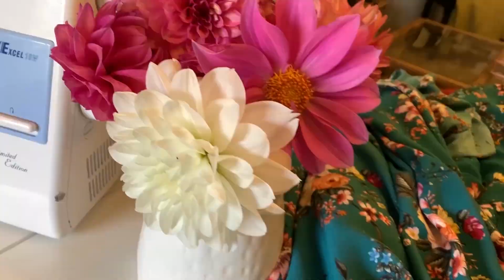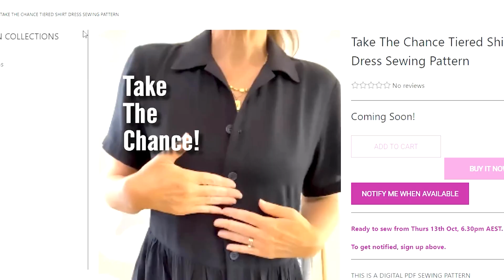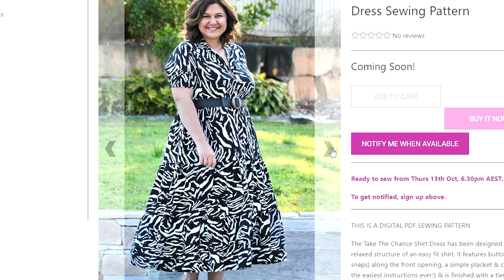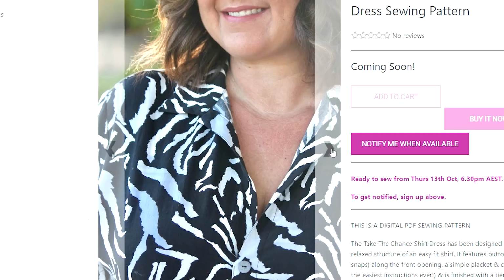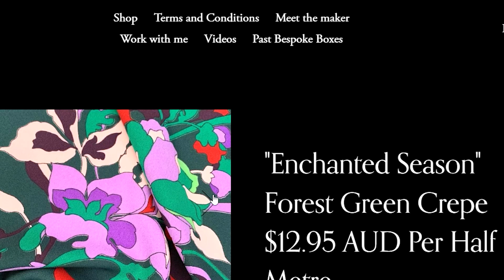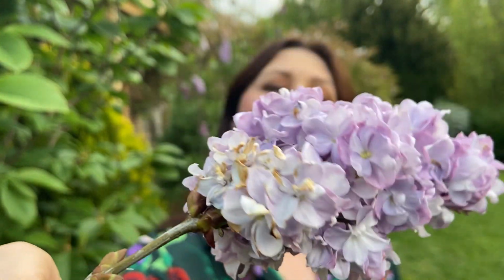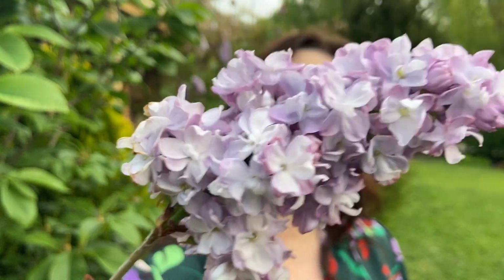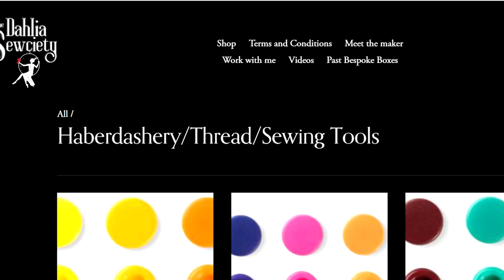BRAND NEW "TAKE THE CHANCE" PATTERN EMPORIUM DRESS RELEASE!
Hi everyone,
Welcome to the launch of Pattern Emporiums newest dress pattern

The "Take the  chance" shirt dress

I hope you enjoy the pattern as much as I do!

I can be contacted via email

Take care
Kristen